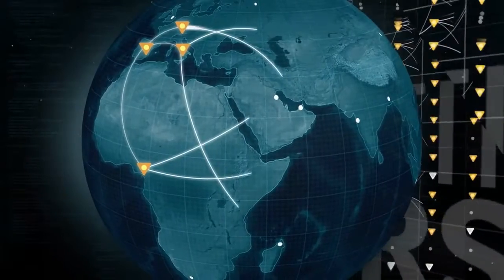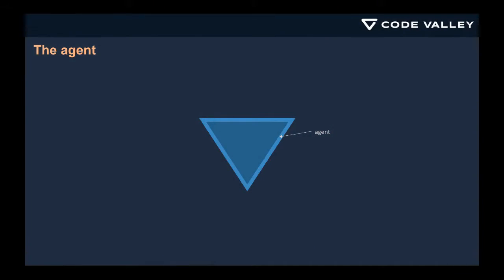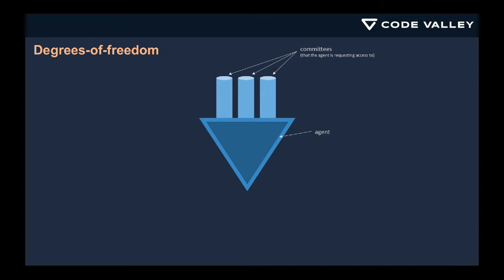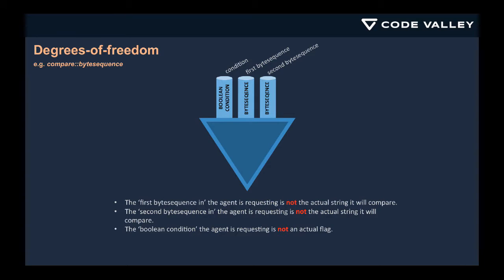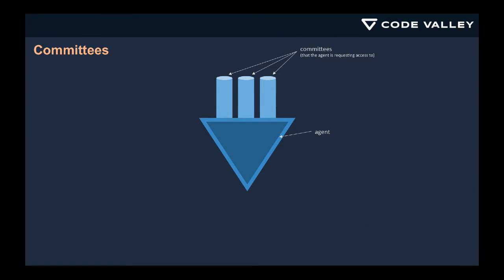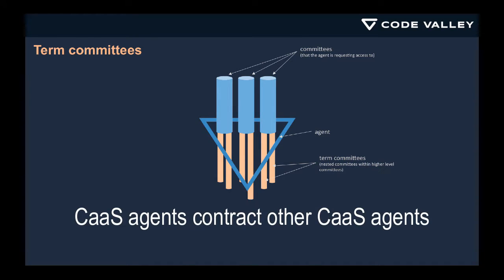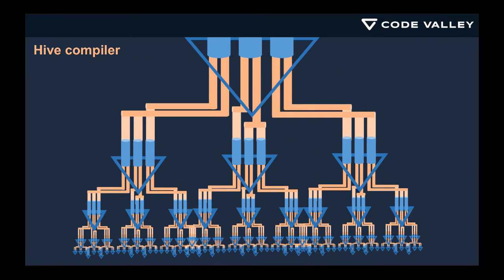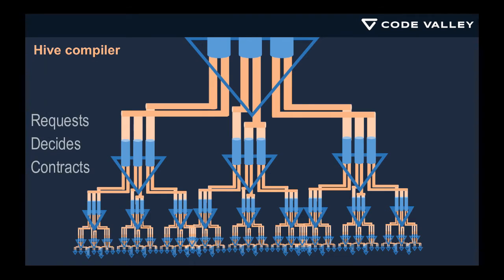The magic behind emergent coding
Explains how a distributed compiler actually forms without any one entity requiring a global view. The secret to the formation of a distributed compiler? The seemingly innocuous 'committee.'